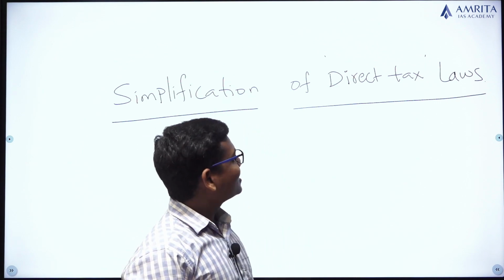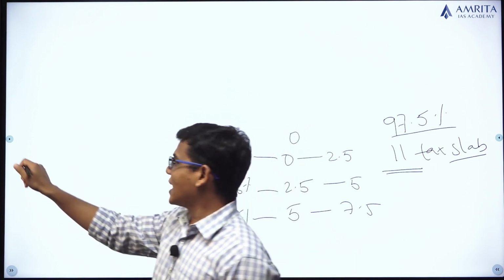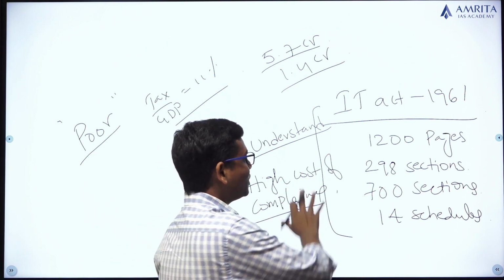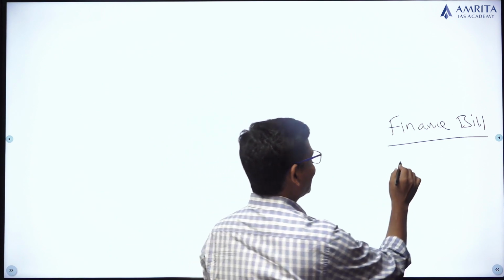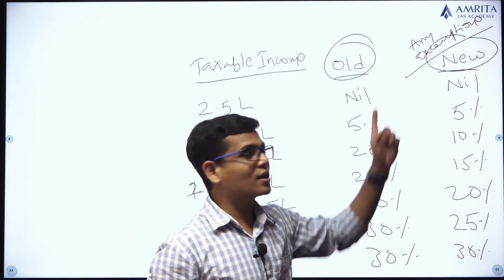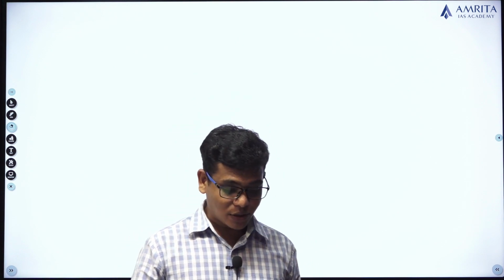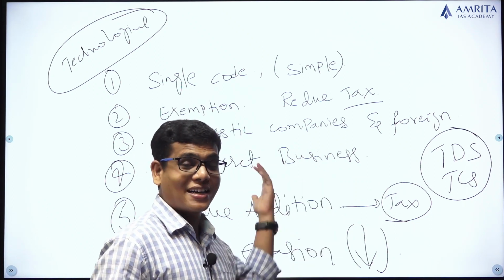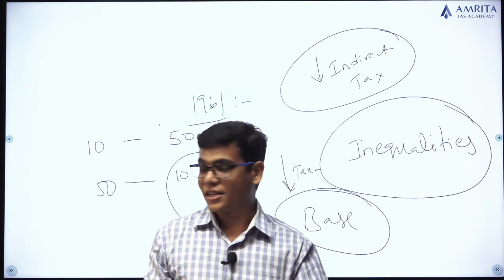Simplification of Direct Tax Laws | Mains Current Affairs | Mains 2022